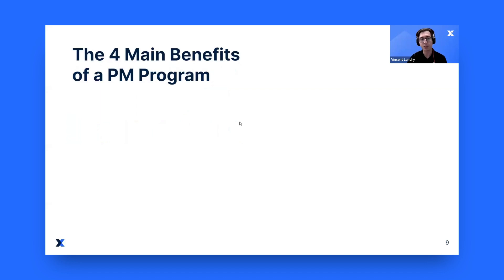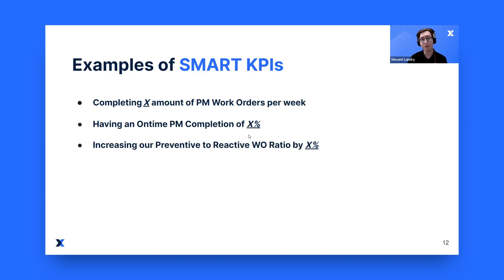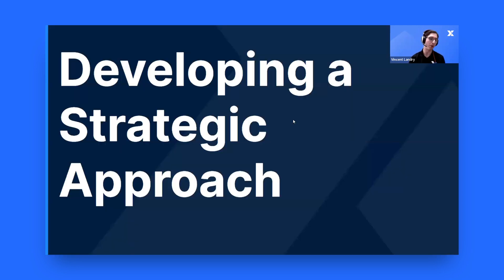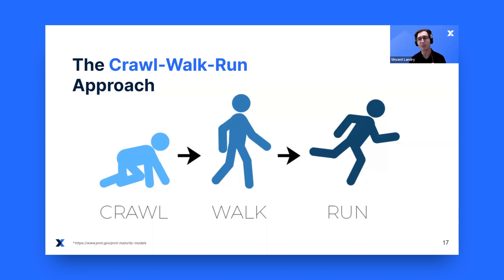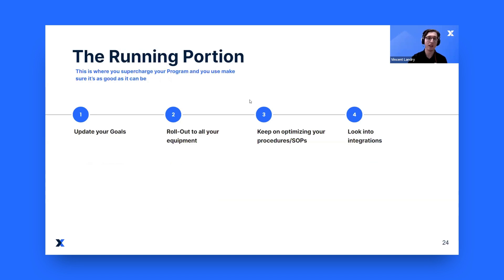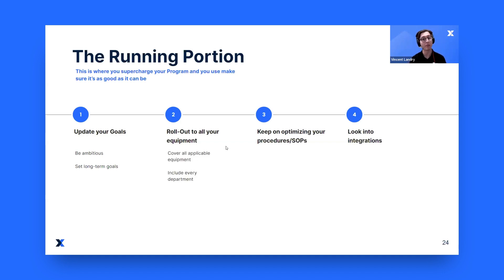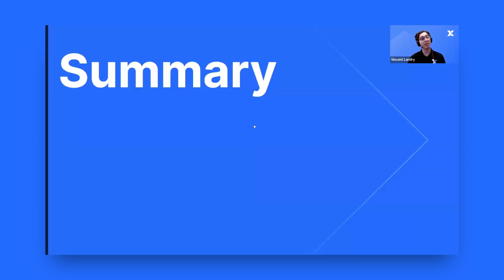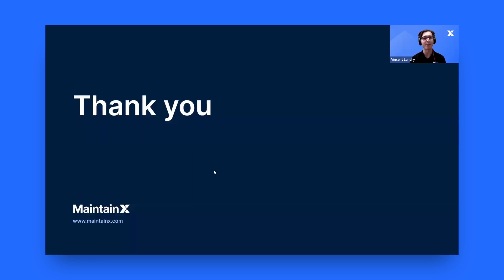How to Build a Preventive Maintenance Program from Scratch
This MX Masterclass will focus on building a top-notch preventive maintenance program, whether starting from scratch or improving your current strategy.

Read our blog on How to Create a Preventive Maintenance Program in 8 Steps

– The key benefits of a well-structured PM program.
– Choosing the right KPIs to measure and track performance.
– Developing a strategic approach to preventive maintenance.
– Building a strong foundation for your PM program.
– Leveraging technology to supercharge your program.

0:00 Intro
0:29 4 Main benefits of a PM program
0:47 Choosing the right KPIs
2:00 PDCA approach
3:05 Crawl-walk-run approach
3:30 The walking portion
4:49 The running portion
6:43 Why use a CMMS?
8:57 Results
9:43 Summary